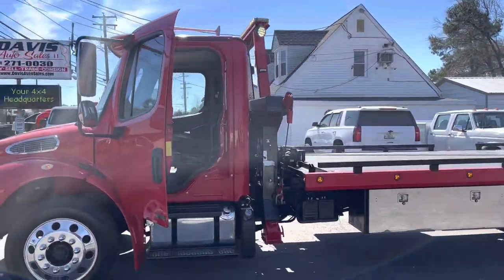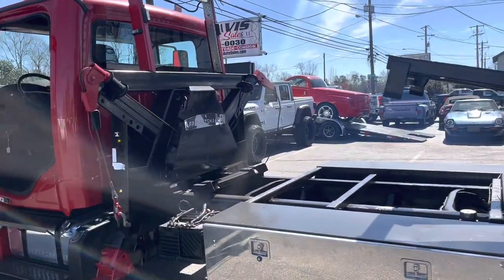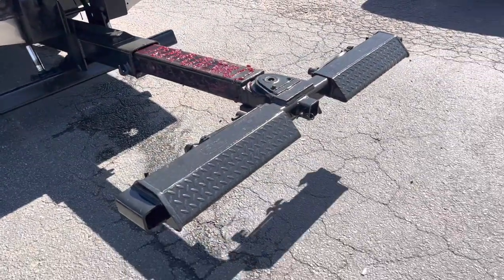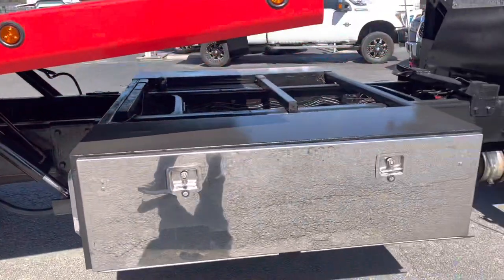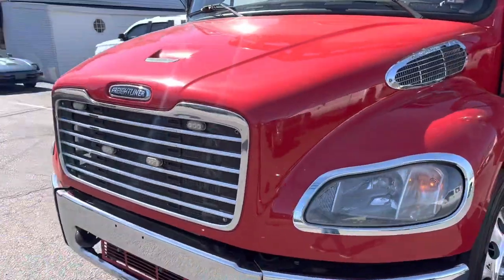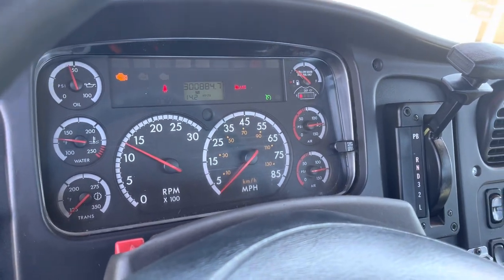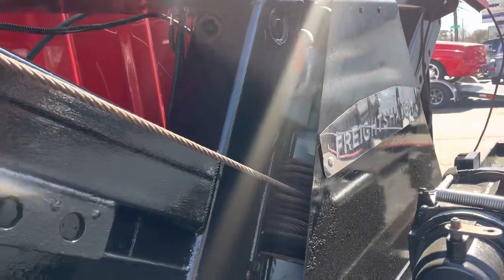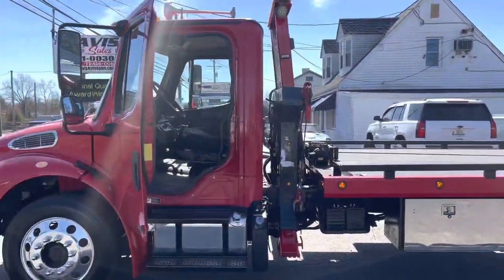2012 Freightliner Side Puller Flatbed Rollback Tow Truck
2012 Freightliner Side Puller Flatbed Rollback Tow Truck. This M2 unit is equipped with a dual side pull with outriggers, a 22x102 steel bed with removable rails, 22.5 alloy wheels with brand new tires, rear wheel lift, and LED lights galore. Polished diesel fuel tanks, Cummins engine, left and right side toolboxes, strobe light bar, air horn, air ride rear suspension and much more. Unit is freshly serviced and inspected, does have a check engine light due to the engine has been tuned. Very hard to find units that look this good for this price point, and even more rare to be a side puller equipped vehicle.